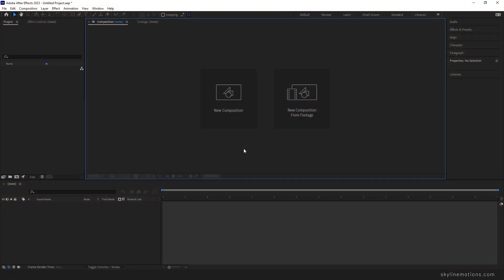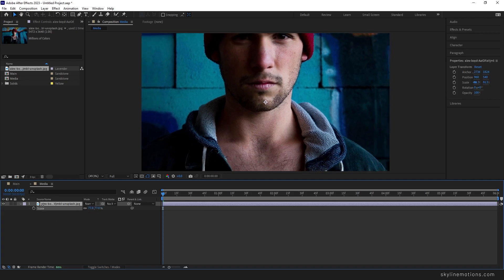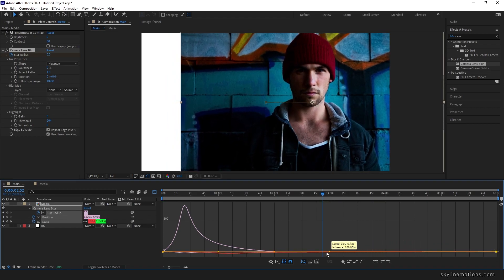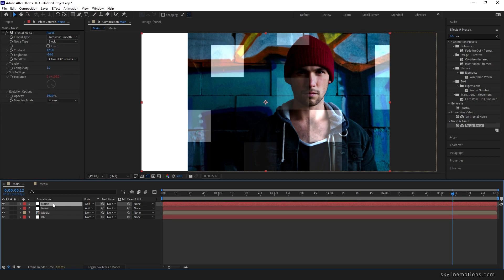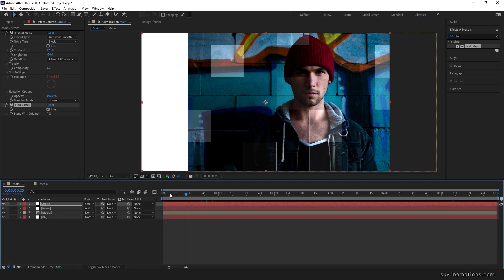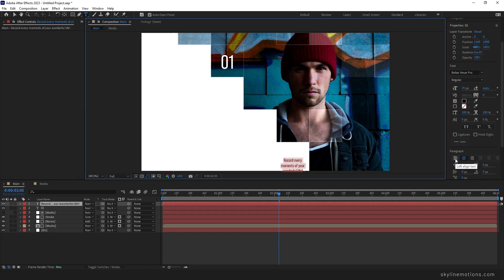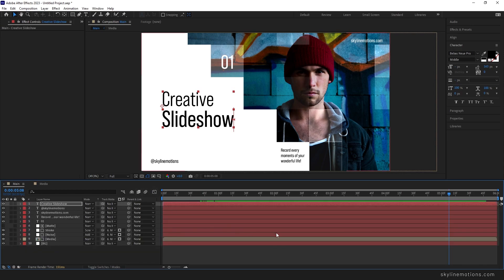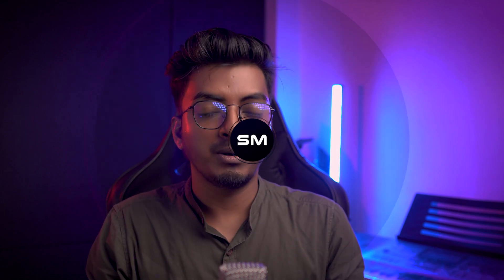Corporate SLIDESHOW presentation in AFTER EFFECTS - easy tutorial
In this 16-minute video tutorial, we will create a minimal-looking slideshow animation using Adobe After Effects, you can use this animation for things like making a corporate slideshow, video presentation, photo slideshow improving your motion graphics skills, and more!